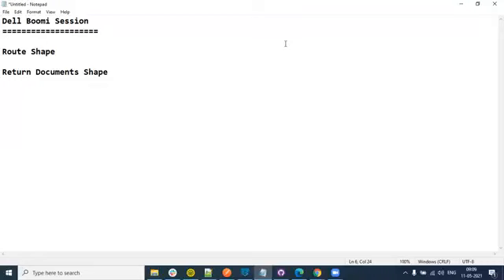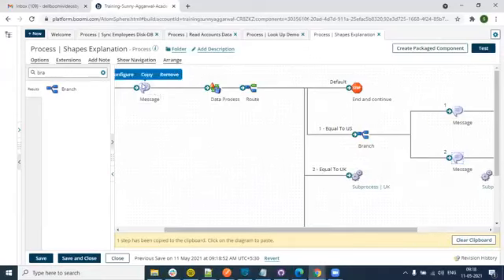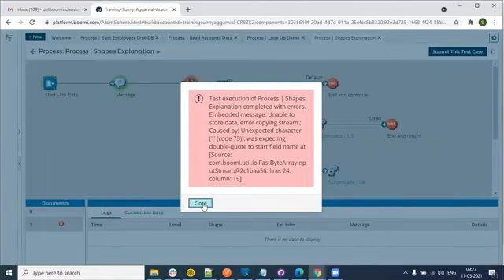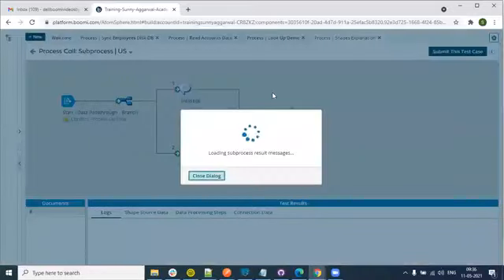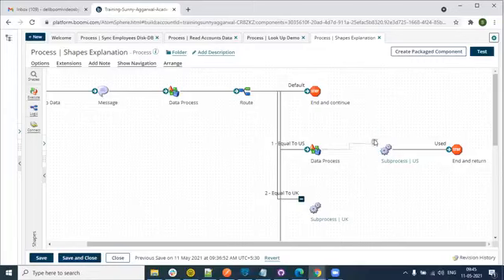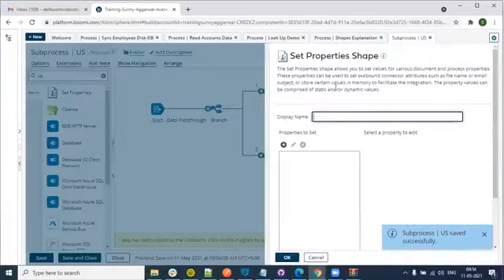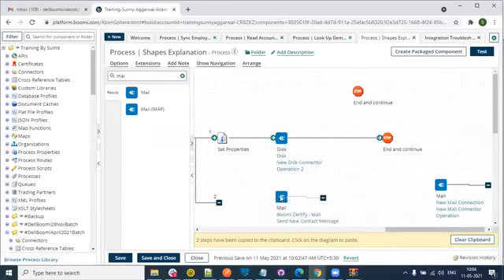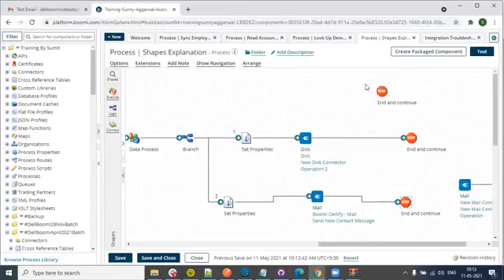Day21 ||class21|| dellboomi full course 2023 latest free course online free